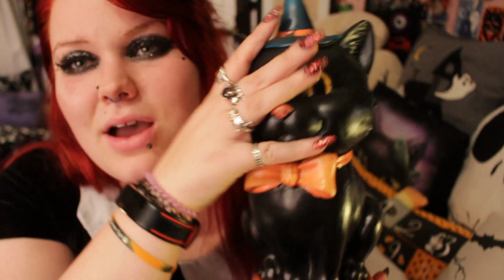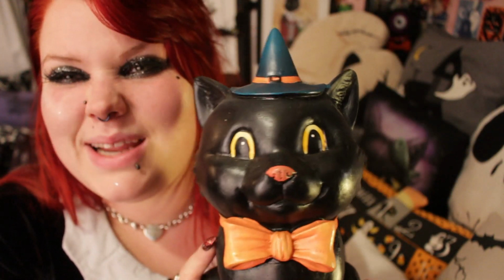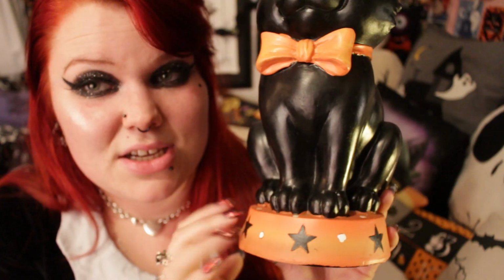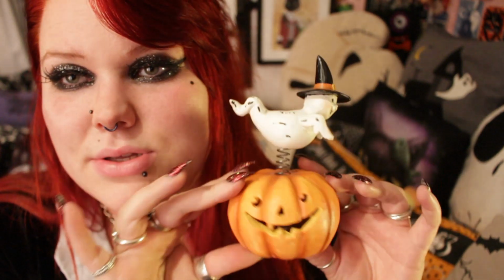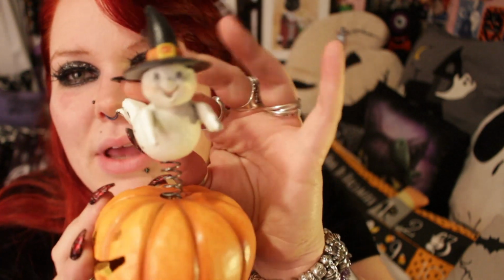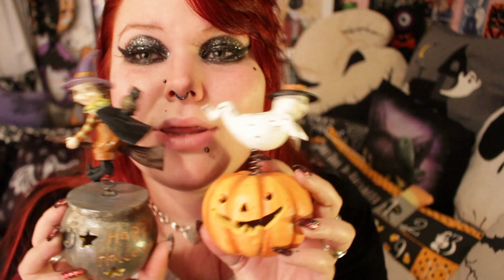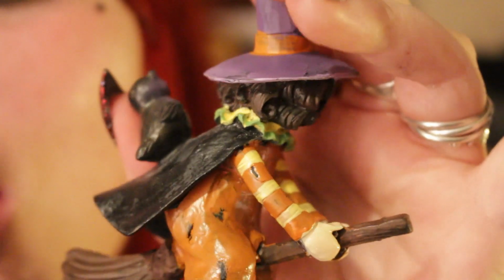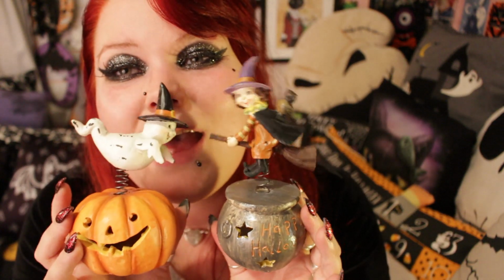TKMAXX Halloween Haul - Vintage Style Halloween Items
HALLOWEEN SEASON IS HERE! Welcome to 2019's TK MAXX / HOMESENSE Halloween Hauls! In this video I show you a few halloween pieces which are all spectacular. I am so so happy with these spooooky goodies. These three items seem vintage inspired hence why I have grouped them together.

🦇 YEAR OF THE BAT PIN

👻 Bat Royalty Dress
👻 Earrings: Shop Dixi
👻 Necklace: Tiffany's Heart Tag Chocker / Handmade
👻 Eyelashes: Boots UK